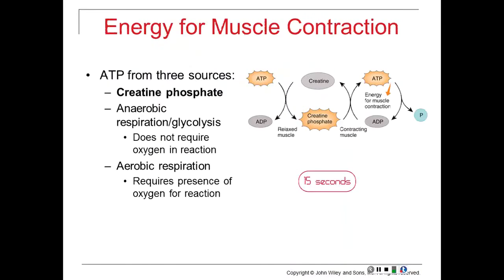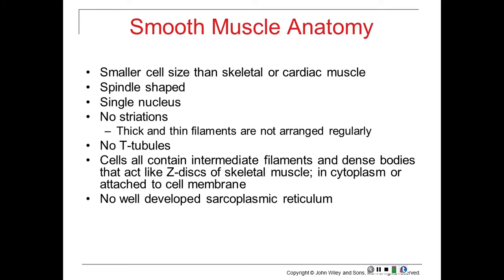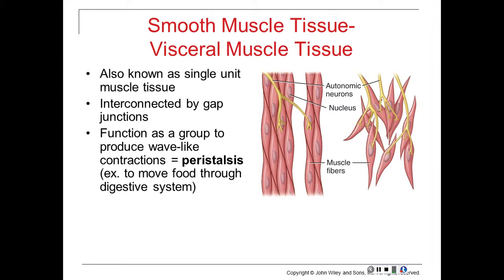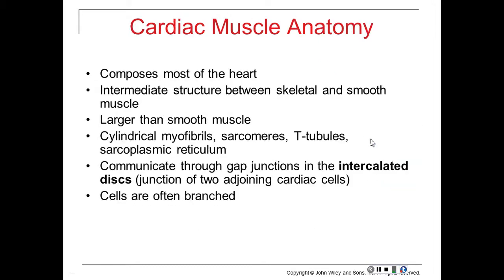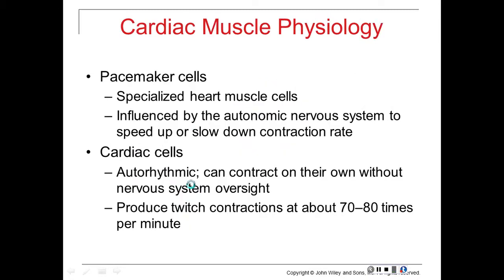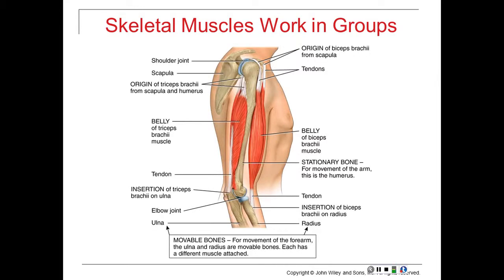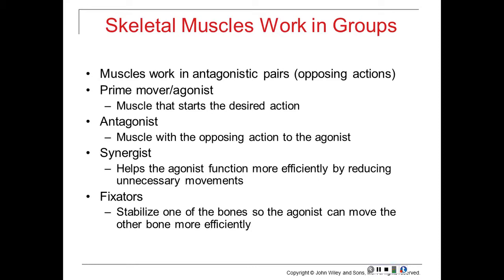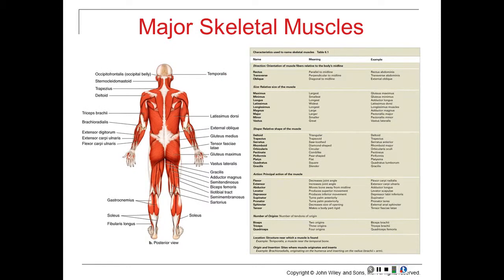Chapter 6 Part 2